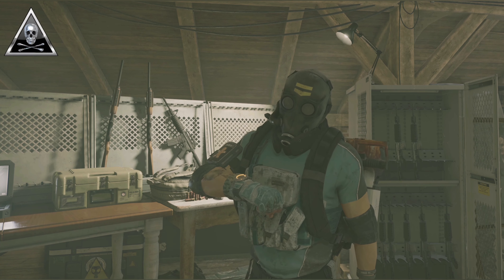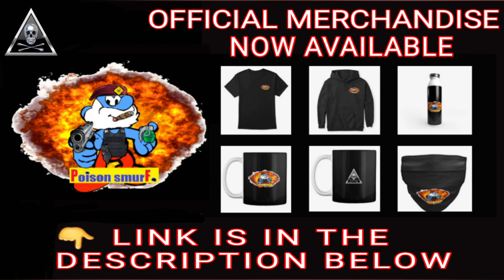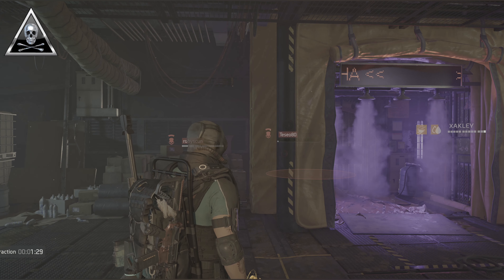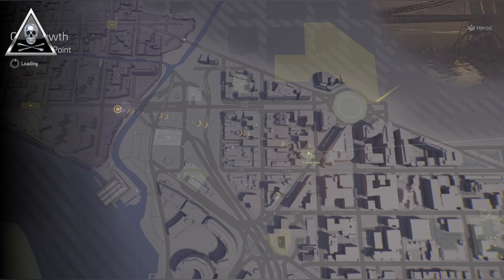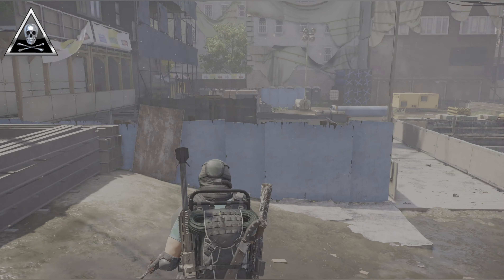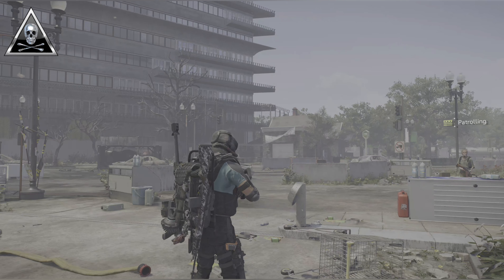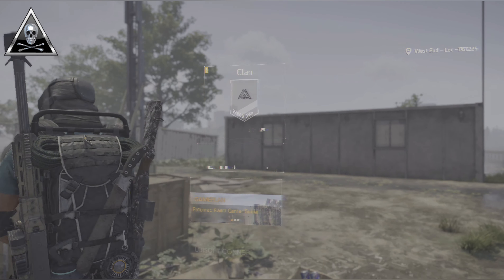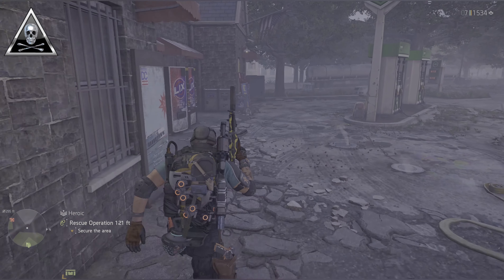The Division 2 - Best Way To Level Up Your Seasons/SHD Watch Score Quickly. New XP Exploit.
So today I'm gonna show you a great way to farm XP allowing you to level up you season and watch scores super quick.